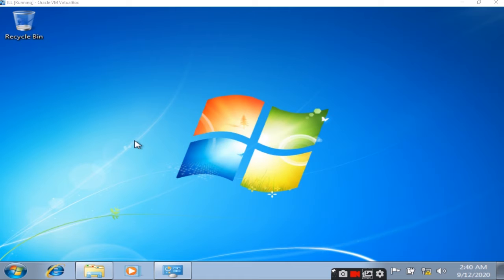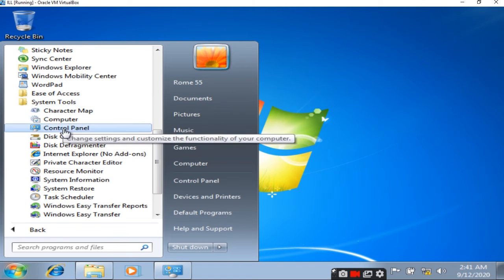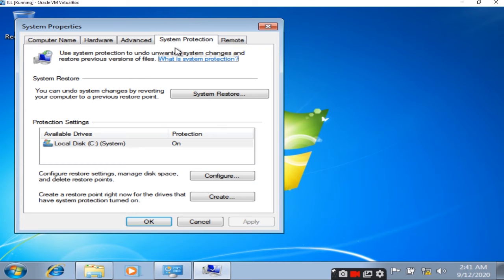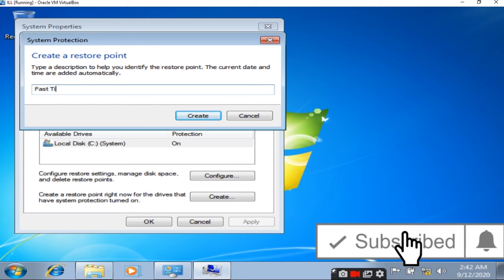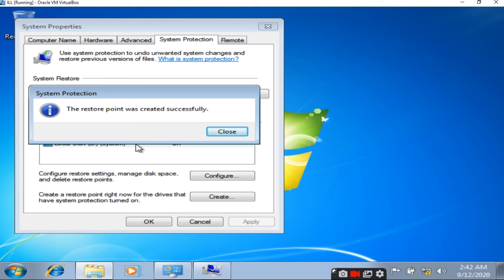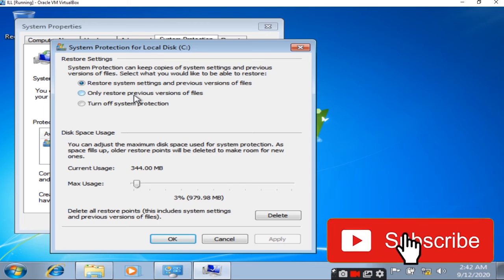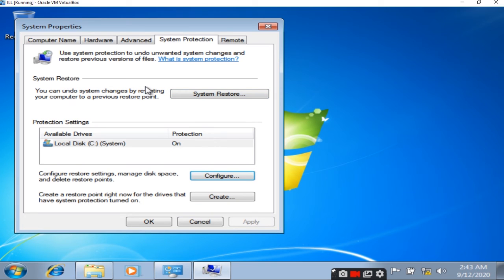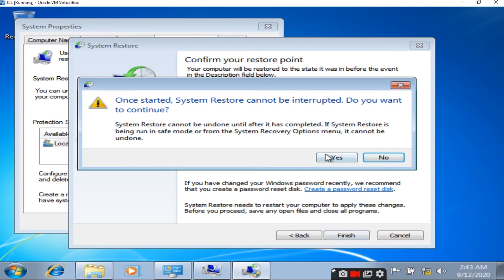How to create a window computer Restore point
Dynasty Teto Shuraleff

key things to look at:
Restore Point in window computer helps us to return to the created point in time that our computer is mid-functioning.